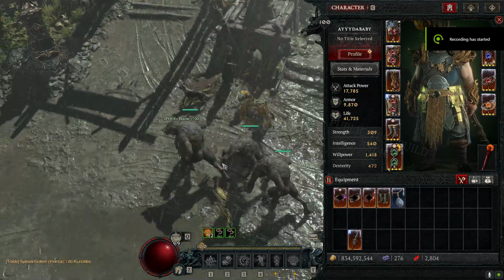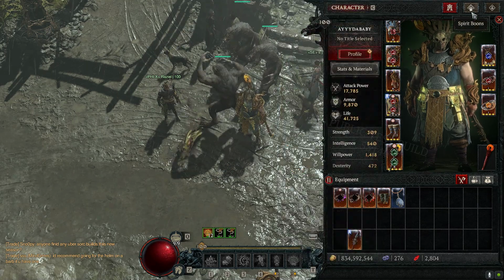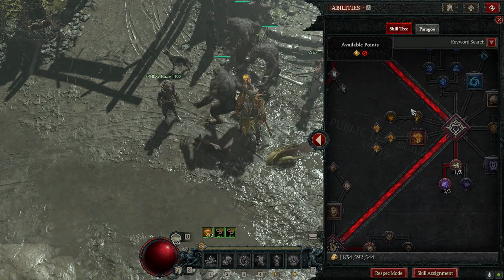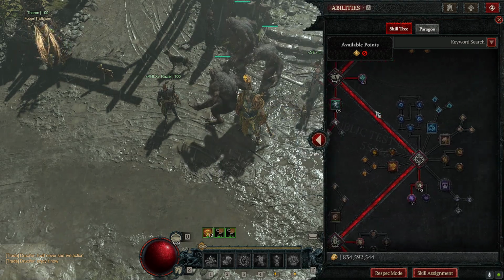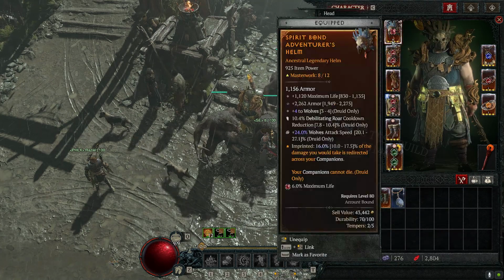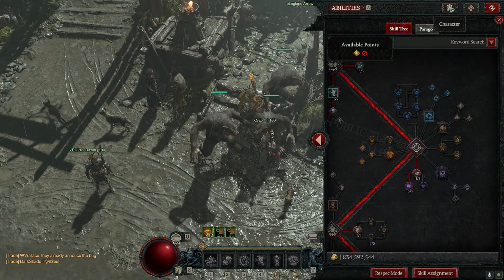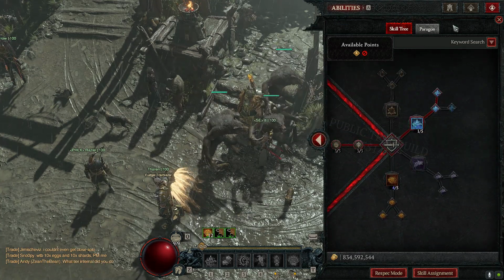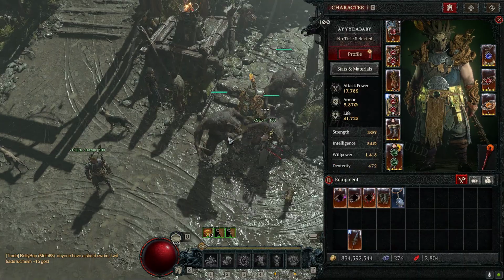Companion Druid Season 5 PTR Final Thoughts. Season 5 Will Be Insane!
Yeah we talking bout some wolfies in this one yyyyeeeeeee.